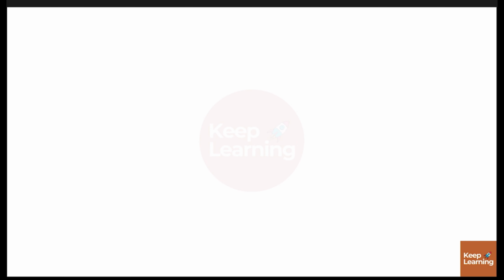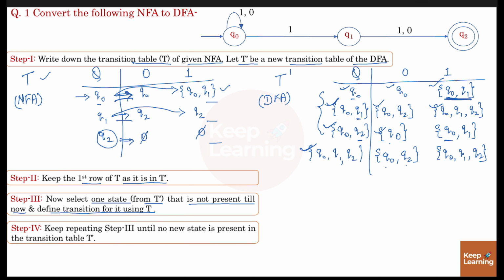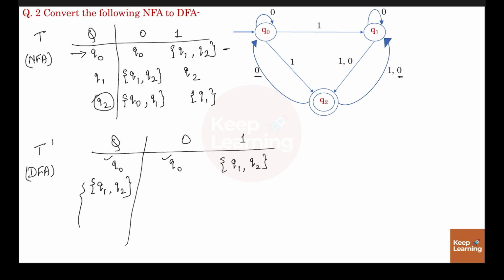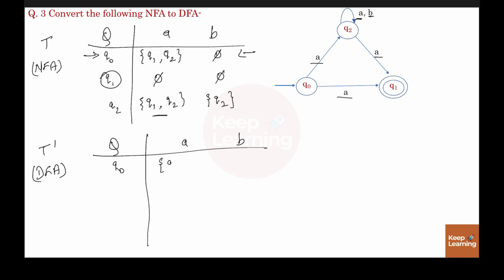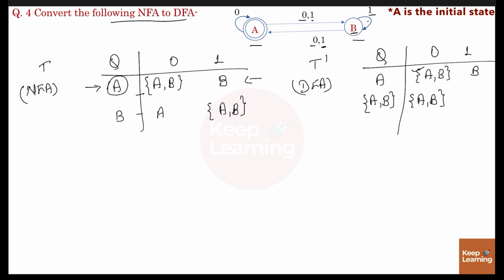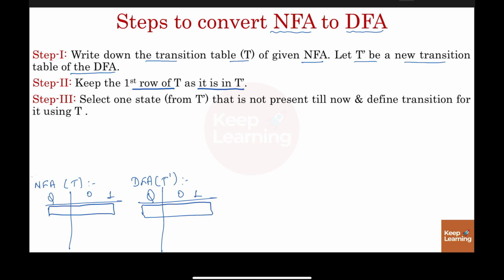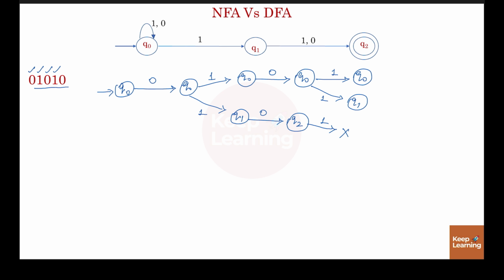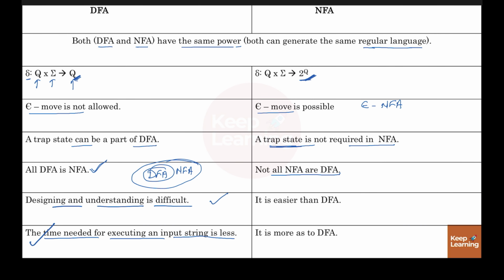6. Theory of Computation | How to convert NFA to DFA?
Non-deterministic Finite Automaton to Deterministic Finite Automaton